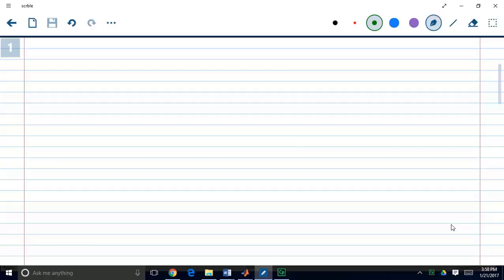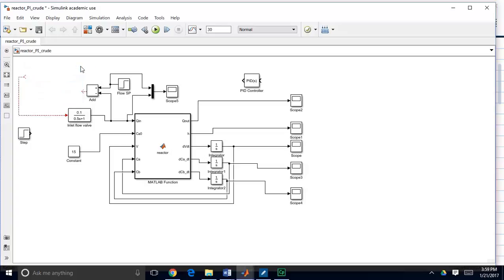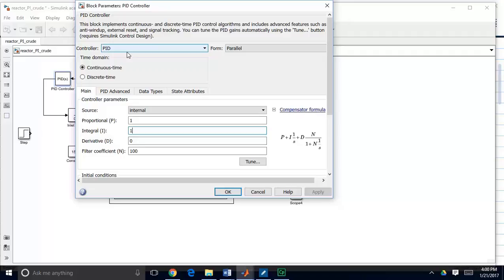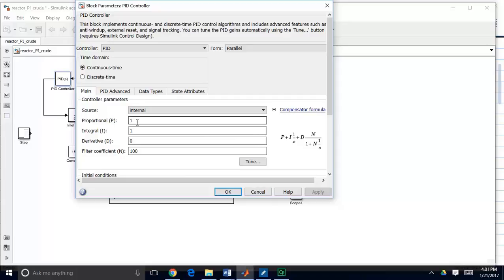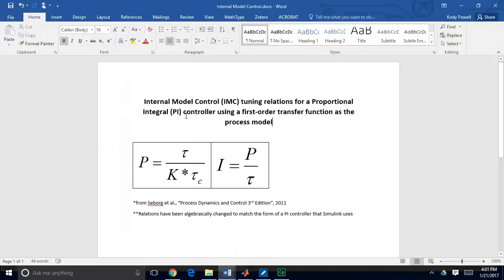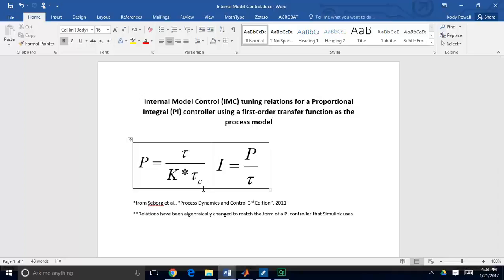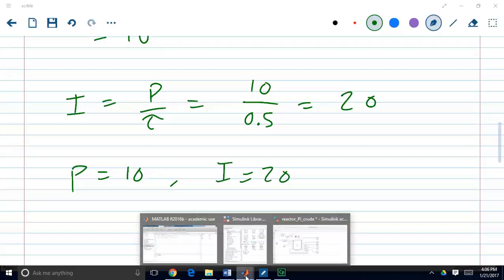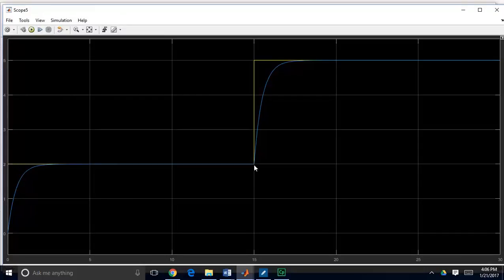Controller tuning and controller saturation/windup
In this video demonstration, we use IMC tuning relations to tune a PI flowrate controller in Simulink. We also demonstrate the effects of controller saturation and how to implement an anti-windup control algorithm.